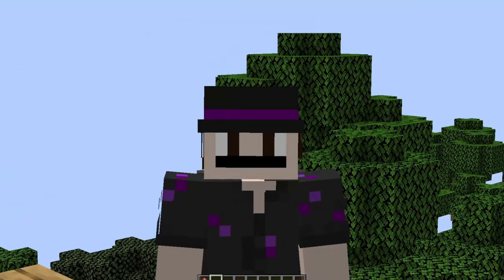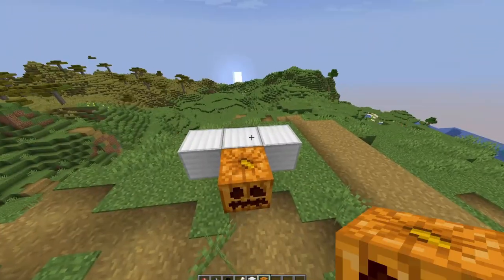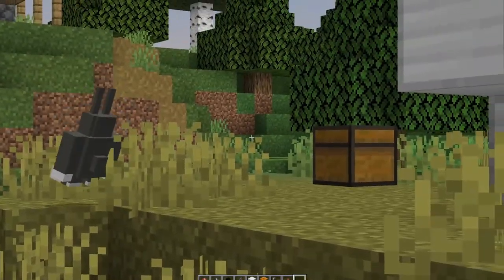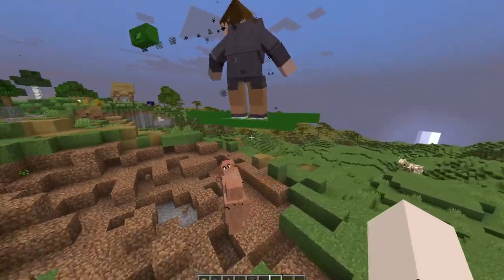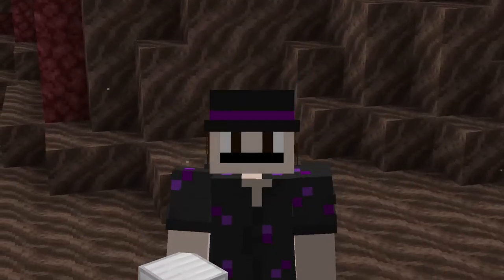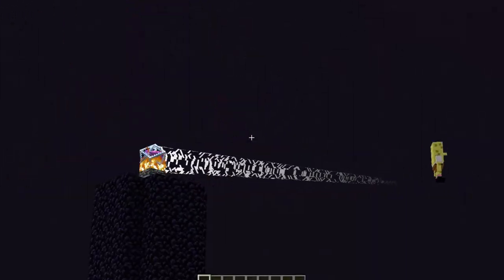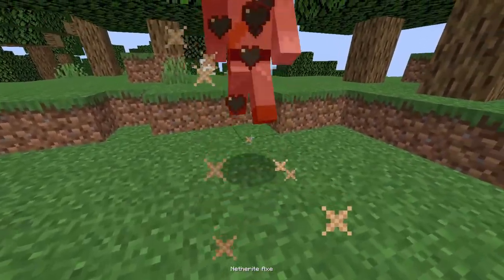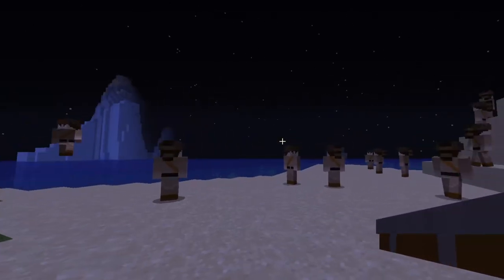I Made Your Unique Custom Mod Ideas In Minecraft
Oh Hey. A video I did the google translating Minecraft and creating the results I used to make my last I make your ideas in Minecraft video and so many people kept suggesting things for me to mod and created in Minecraft so I did another video. Alot are cursed a lot are funny got Minecraft dream dragon and MrBeast. Hope you enjoy.

Discord If You Want To Come Say Hi And Have A Place To Chat.

Keep Moist Peps